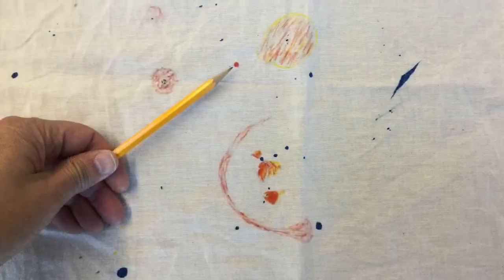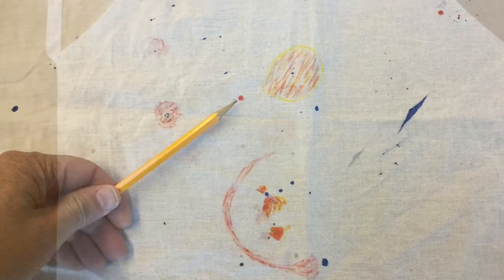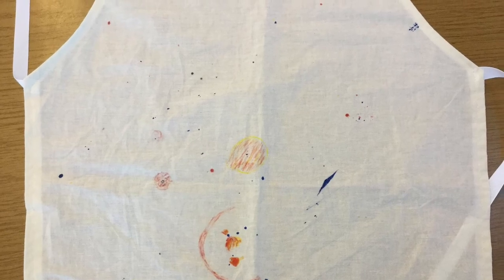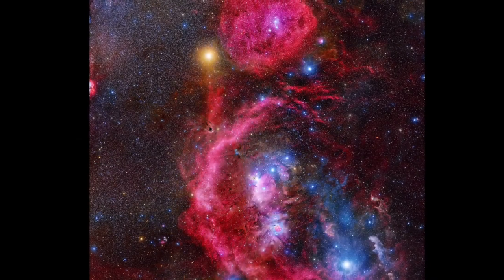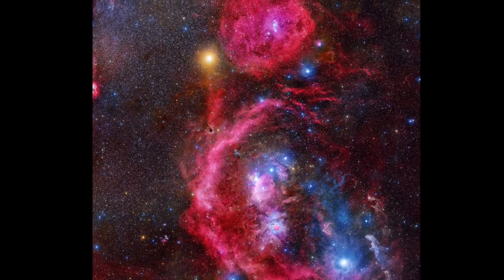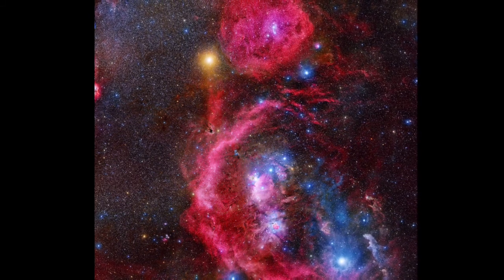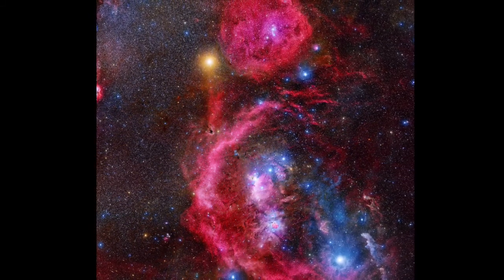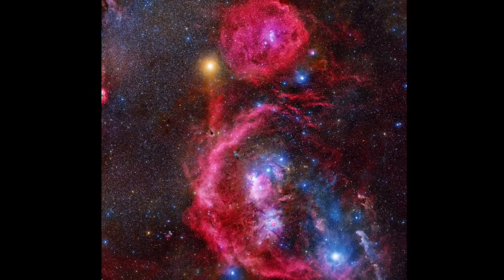Rubel's Rambles: Episode 8